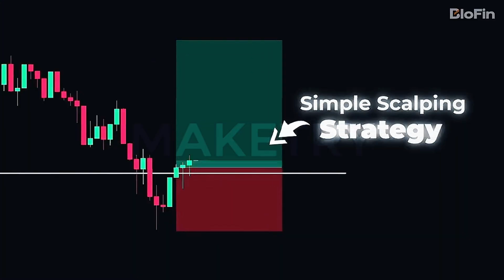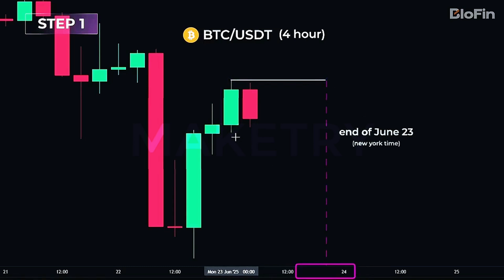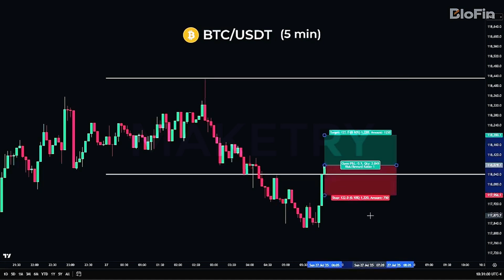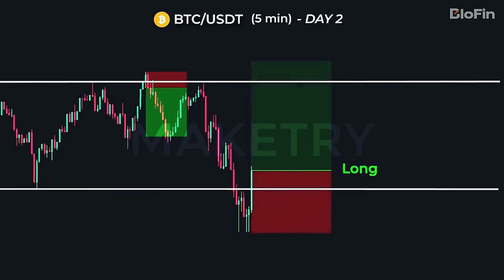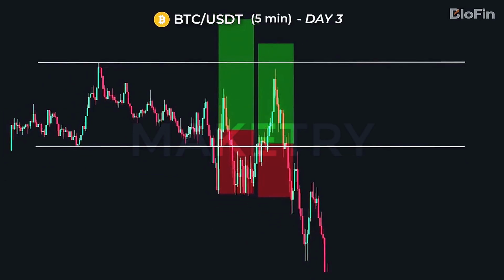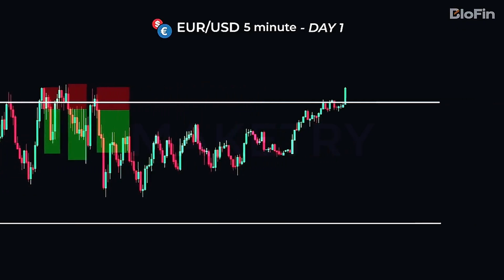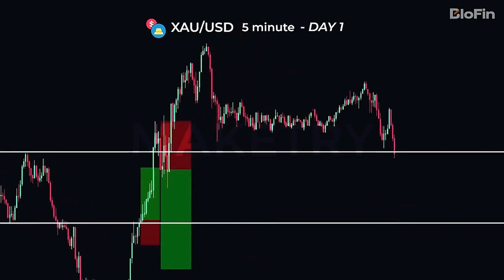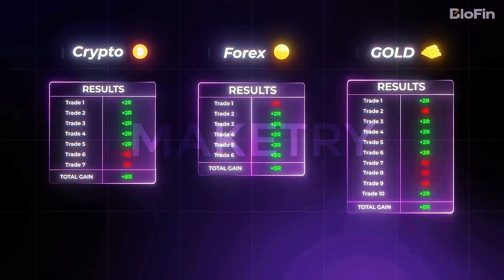15 January 2026